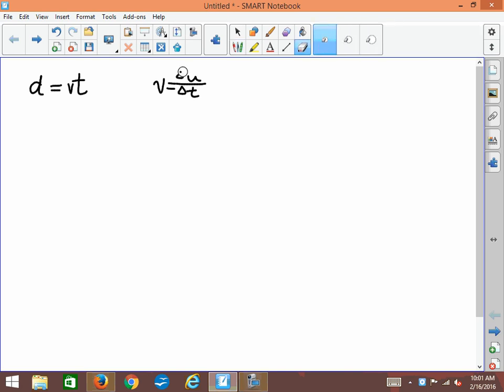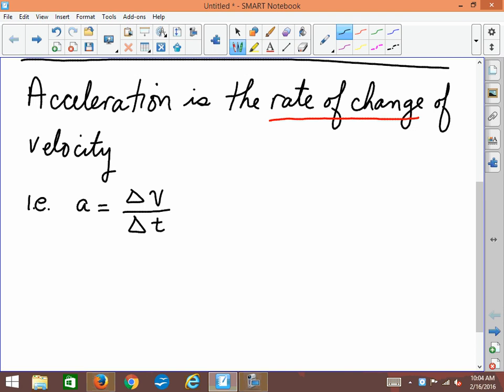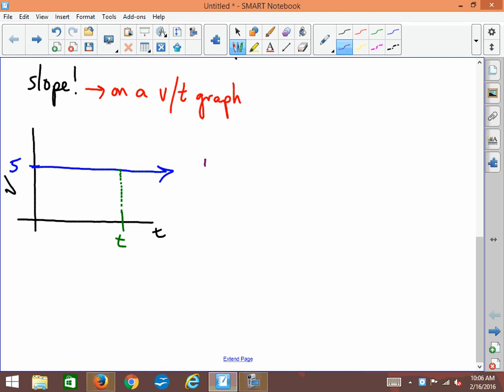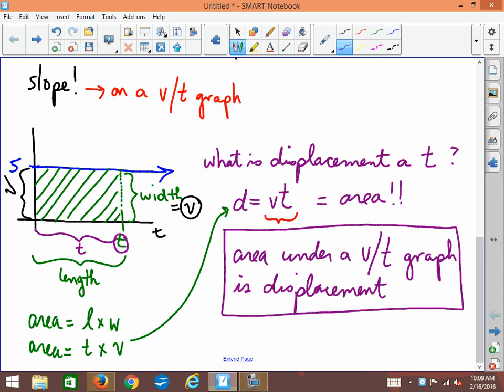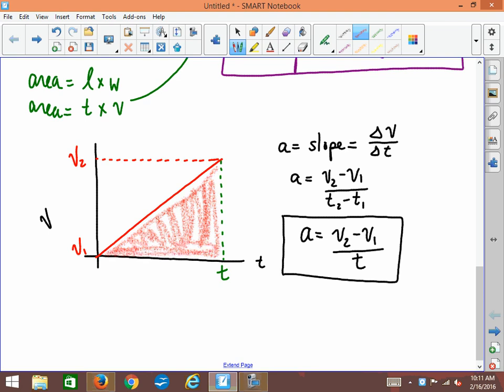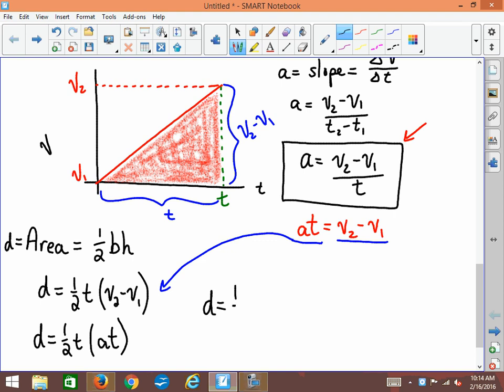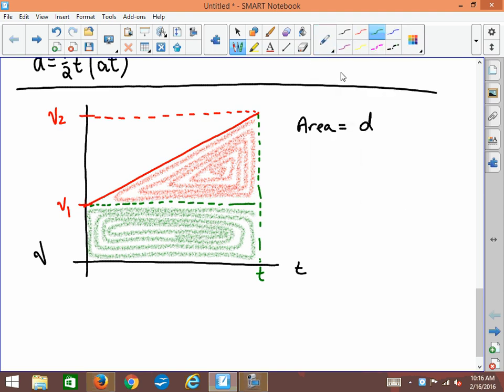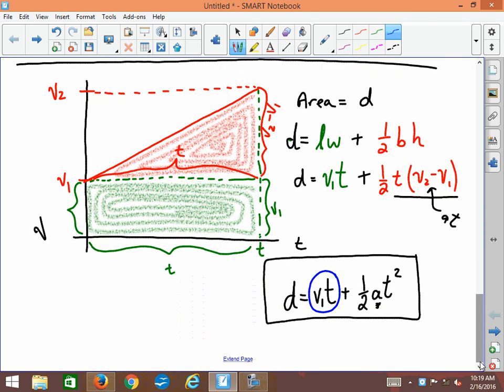Acceleration Two New Formulas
Developing equations to describe accelerating objects